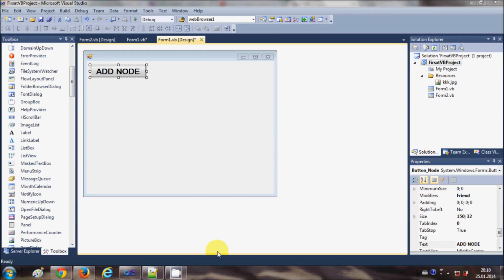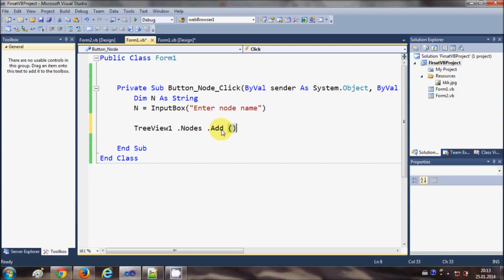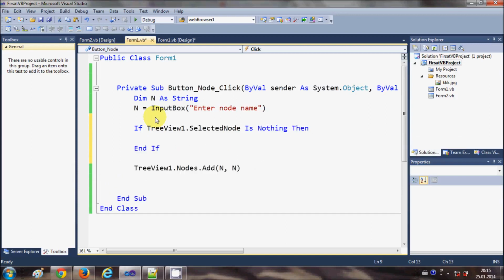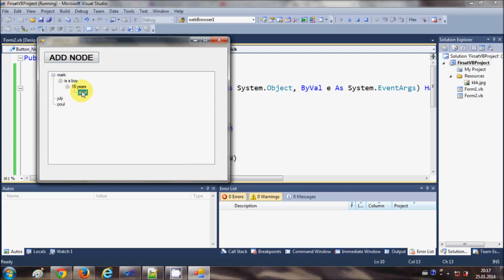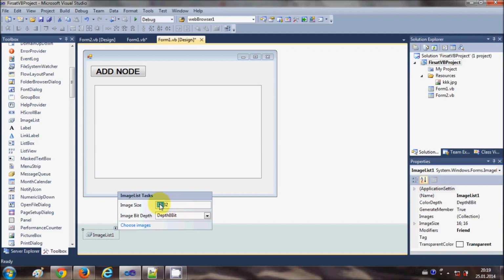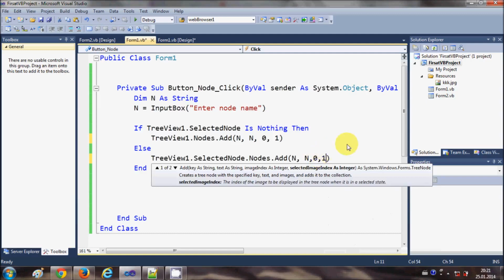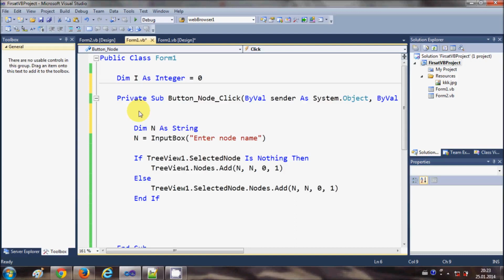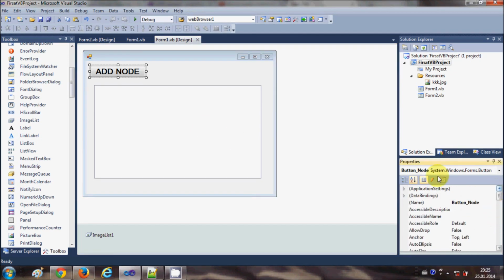Visual Basic NET Tutorial 15 How to use TreeView Control in Visual Basic VB NET 1080 X 1920